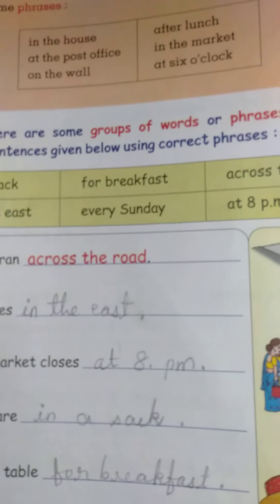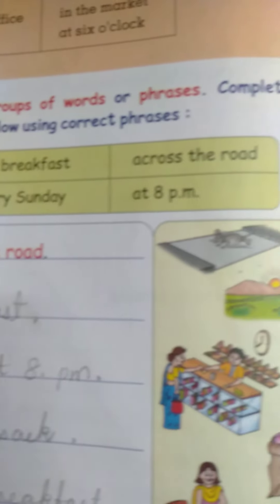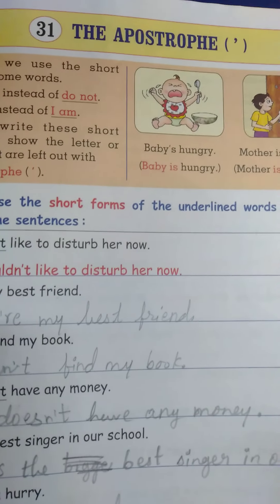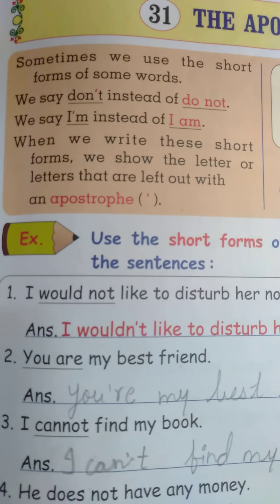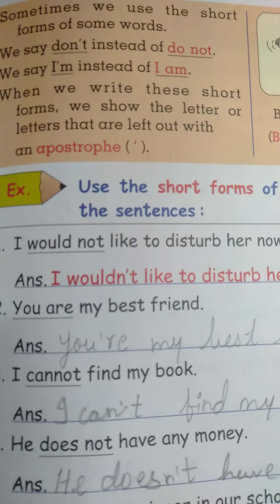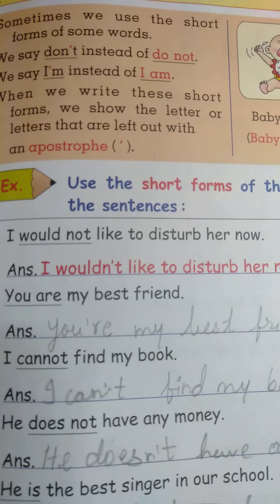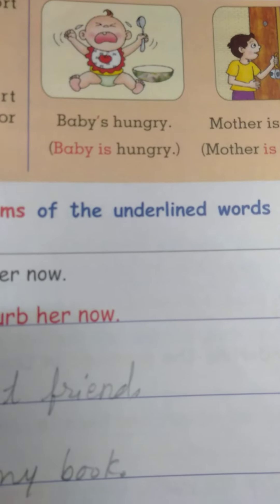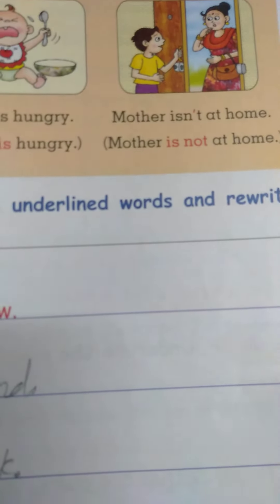Std 3 /English Grammar/ls no. 30 phrases ,31 the apostrophe